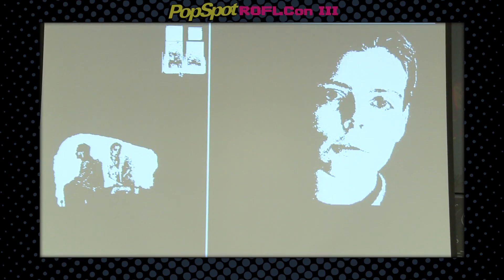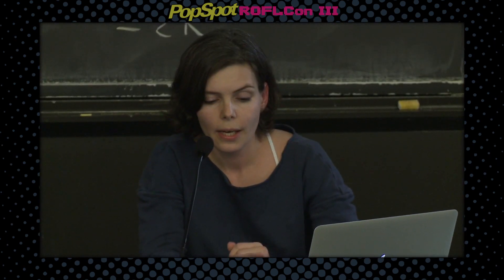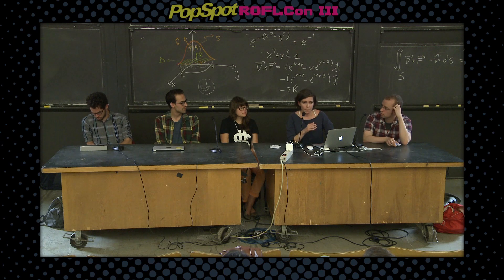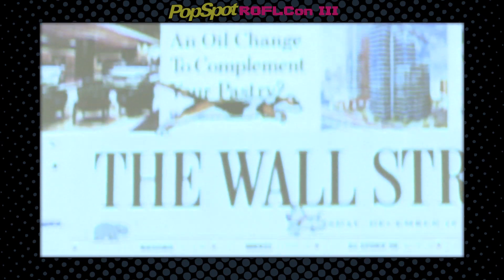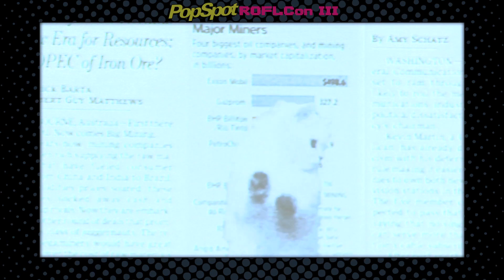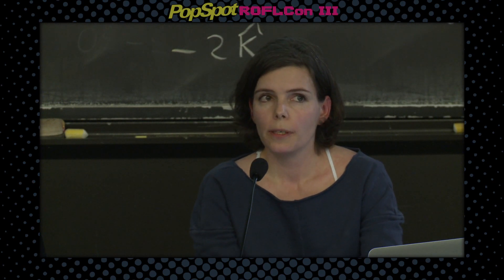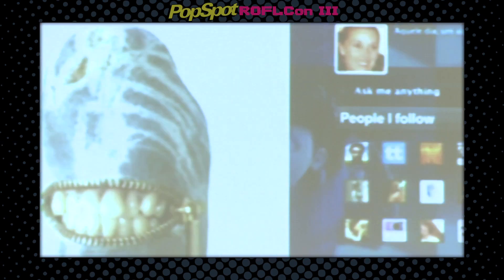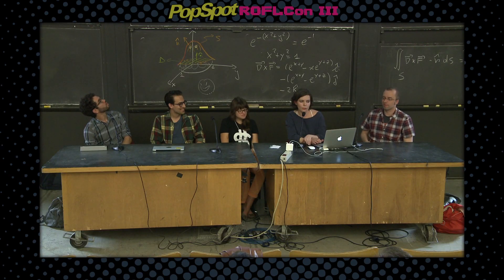THE GIFS THAT KEEP ON GIFFING Panel 2/4 - ROFLCon 2012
We shot the The GIF's that Keep on GIFFing Panel at ROFLCon 2012! Check it out and if you're interested in more ROFLcon, take a look at our playlist
Alana Post - Each Day Is A GIF

About PopSpot and RoflCon:

the World's Biggest Event for YouTube Stars and Their Fans.
PopSpot, the new pop culture channel on YouTube, will be aiming
all of its pop on Boston, May 4th & 5th, as the main sponsor of ROFLCon (Rolling On The Floor Laughing Convention: ‪ the first Internet conference devoted entirely to Internet memes and their stars. PopSpot will add it's own signature pop to the conference by setting up a virtual PopSpot on site where YouTube stars such as Antoine Dodson ("Hide Your Kids, Hide Your Wife"), Paul Vasquez ("Double Rainbow Guy"), Matt Harding ("Where the Hell is Matt?") and others will be given the opportunity to record an official ROFLCon video portrait, "Pop" their viral videos, meet members of the media and interact with their fans.

From the creator of VH1's Pop-Up Video comes your one stop pop culture spot on YouTube. Fresh daily and weekly shows. The Spot where YouTube Stars and pop culture celebrities get "popped." Smart, snarky, clever, hilarious, outrageous, hot, informative and unfiltered fun.

The only spot on the web where you can see Pitt, Bieber, Lautner, De Franco, Beyonce, Britney, Jenna Marbles, The Annoying Orange, Shane Dawson, Ray William Johnson, What The Buck, Rebecca Black, The Double Rainbow Guy AND Cats with Lightsabers...get popped!

best famous 'internet convention' party nerd ROFLcon 2012 ROFL convention 'rolling over the floor' Boston MIT panel discussion panelist interview Q&A facts background knowledge  video creator star memes vidcon summit  campus 'MIT' GIF 'Alana Post' 'Each Day Is A GIF' 'Aaron Meyers' '3Frames' 'Olia Lialina'  'Jonny Vingiano' 'Le Meme' 'Ethan Marcotte' GIF 'GIF ANIMATION' VIRAL GFX 'GRAPHIC DESIGN' ANIMATION